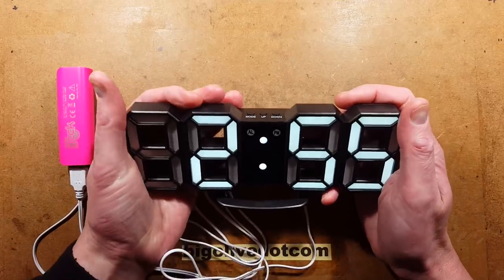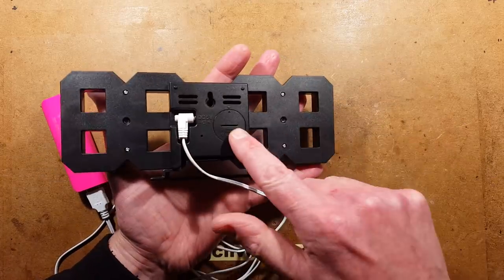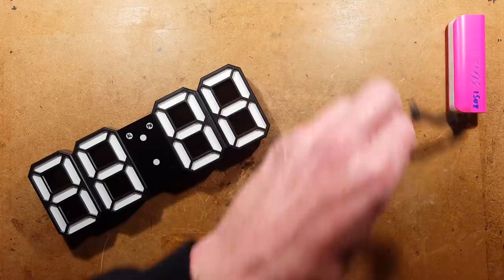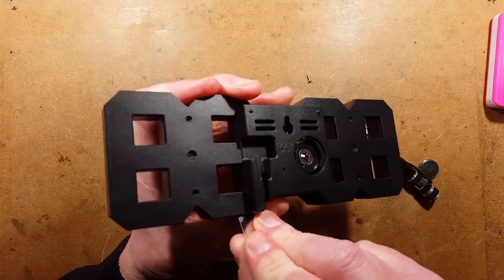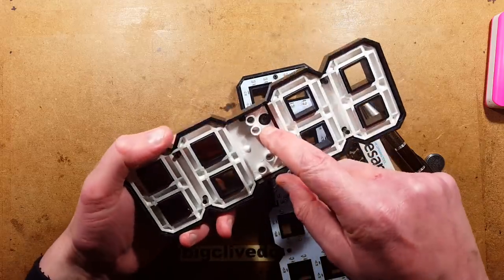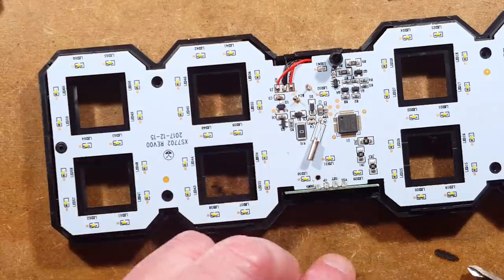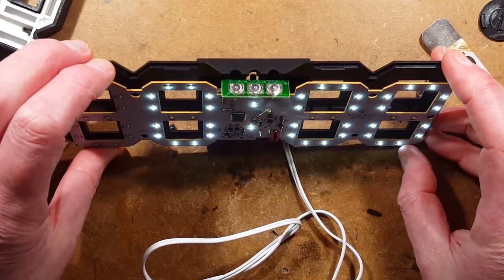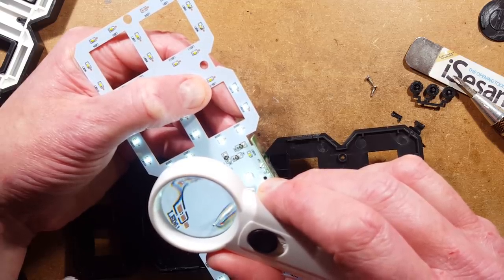Inside a large "3D" digital clock.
This is a very smart looking clock, and unusually for a generic eBay product it's actually got a good sensible interface with just enough features to make it useful.
That includes easy time setting and an alarm that is easy to disable.
Unlike many other clocks it doesn't display lots of random things like dates and temperature, although some can apparently display temperature.  Instead it just displays the time all the time just like a clock should.
The construction also looks good, with a totally unexpected way of driving the display to avoid any flicker at all.  The unit is powered by a 5V USB power supply, and draws very little current.  Low enough to consider using the clock at events or as part of a costume with a USB power bank.  (It would have to be the type that puts out 5V all the time.)

There is a hidden screw. I broke it. No great deal, it went back together again OK.

Target price is around $12.

Here's a link to my setting-guide video for this clock:-